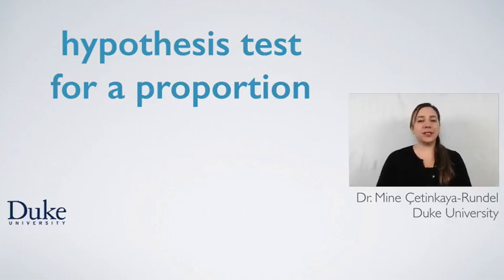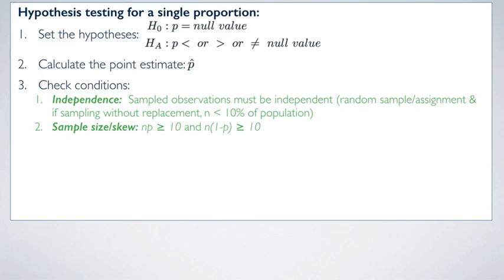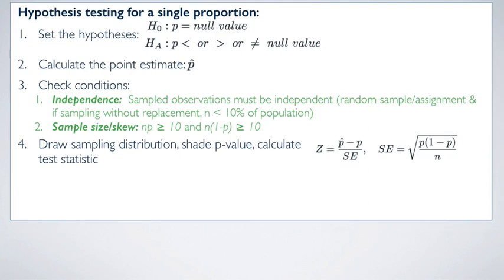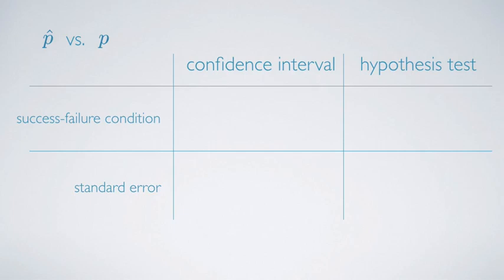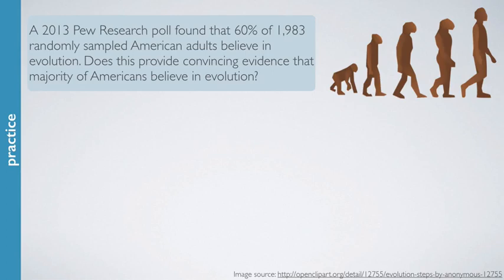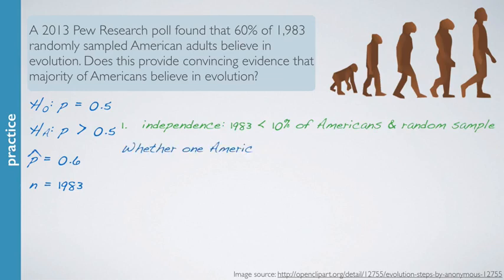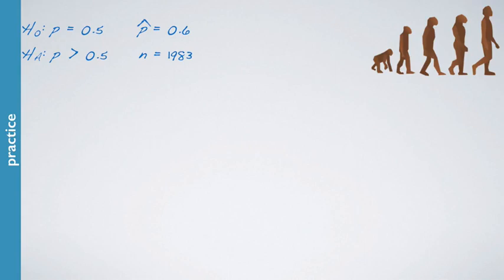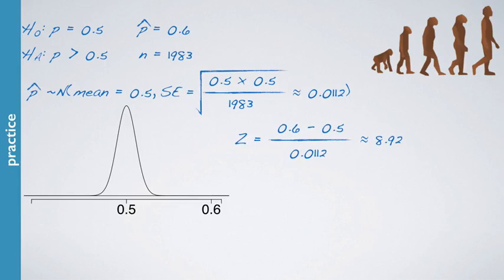Inference for categorical variables Part 4